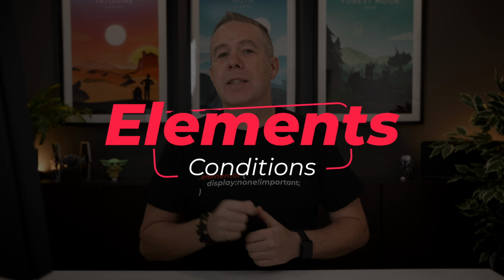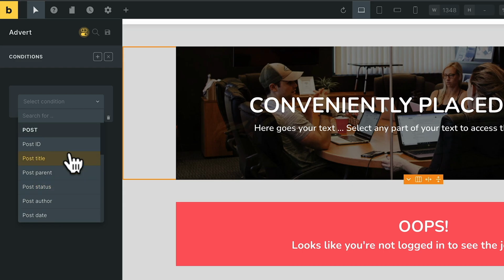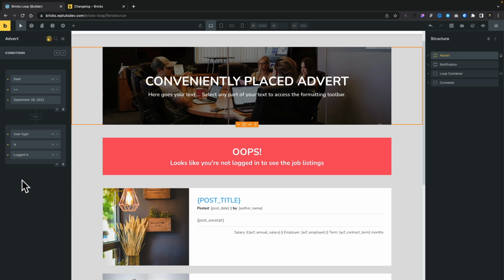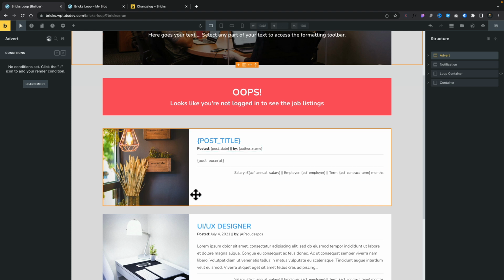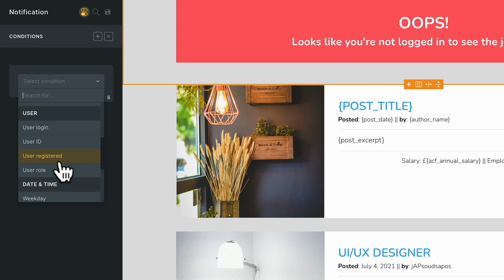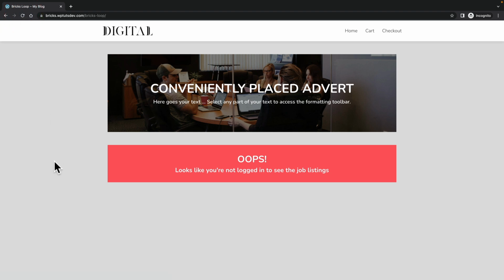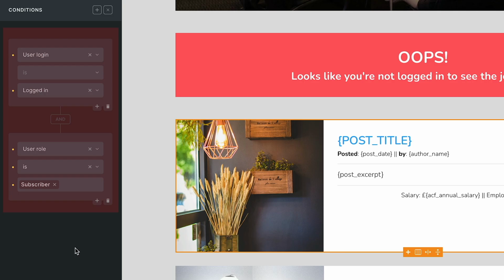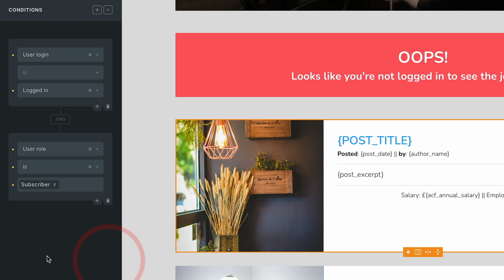Bricks Builder | Elements Conditions or Conditional Logic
As a Bricks Builder user, one of the key features I've been waiting for is conditional logic or as Bricks call it, Elements Conditions.

Well, in this new update, we finally have it and I'm here to take you through a step-by-step introduction.

How good is it? Let's find out together!

► WORDPRESS PLUGINS ◄